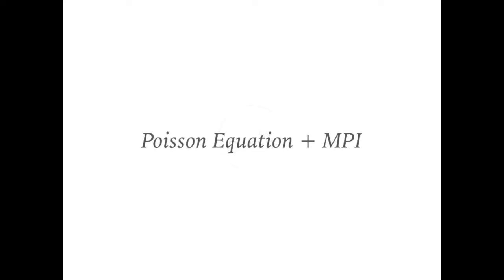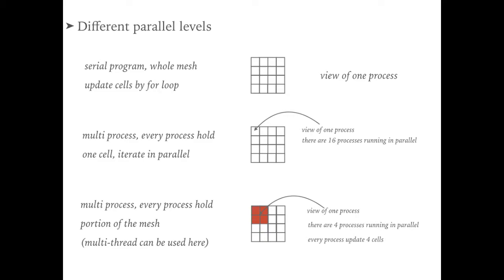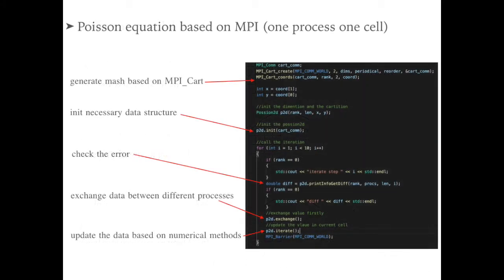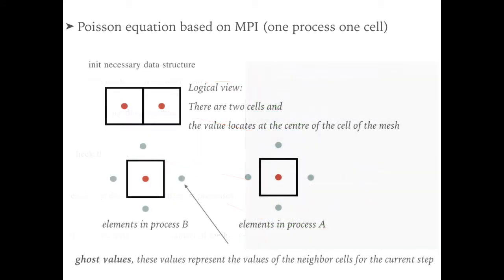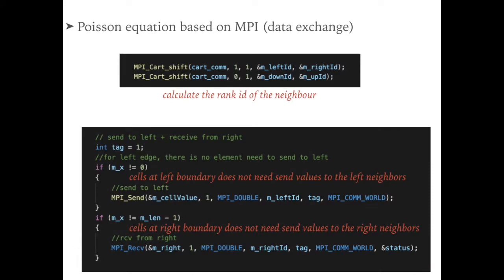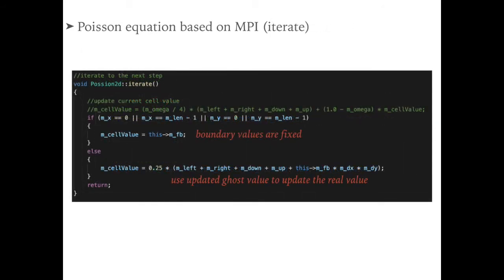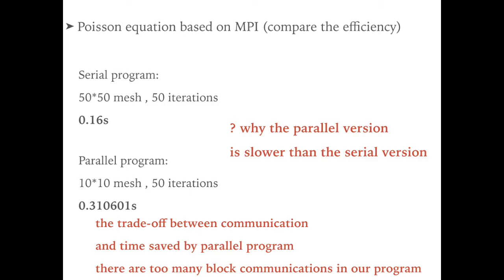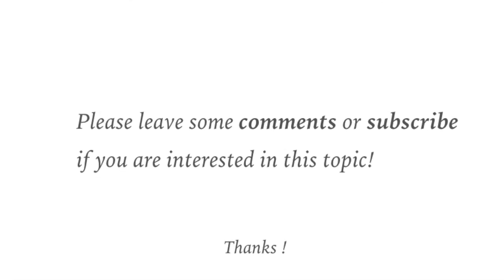solving the Poisson equation by parallel program (one cell for one process)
source code of solving the Poisson equation by parallel program (one cell for one process)